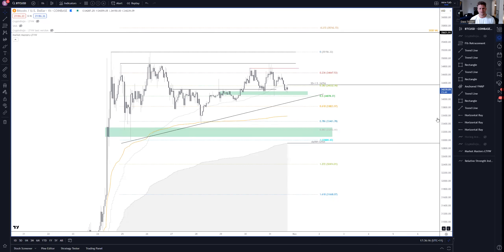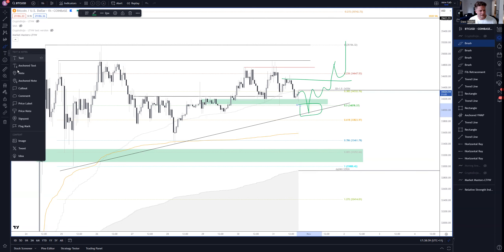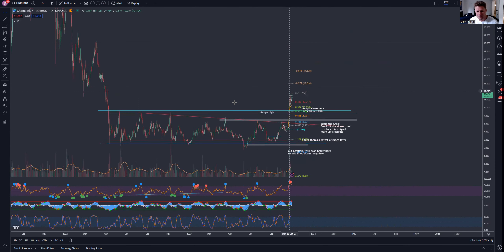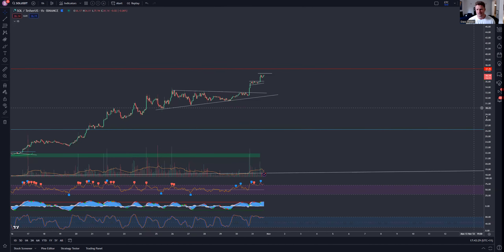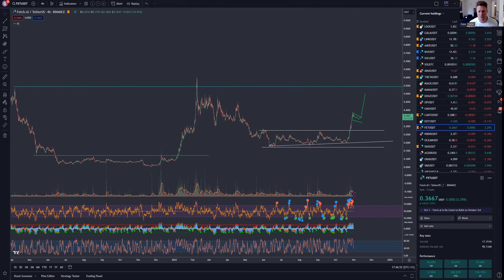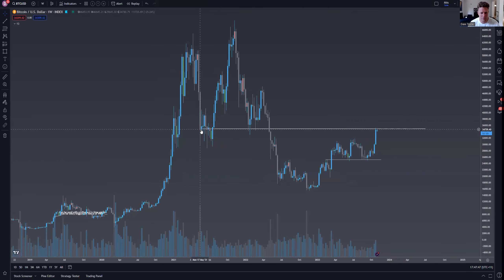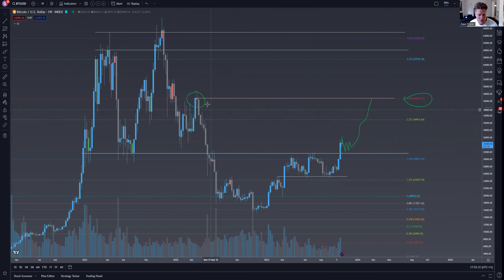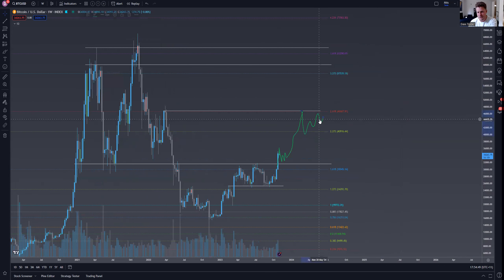Bitcoins Run to a New All Time High Has Begun!!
Bitcoin has reclaimed its previous cycle range low and looking to make its way up to previous ATH, as long as it can hold 30-31k range low as support!

Join our Market Mastery Course starts December 5th!
$300 Discount finishes on 1st November!

They just one Trading View Crypto exchange of the year the last 2 years in a row!